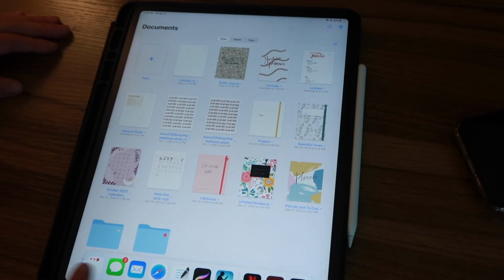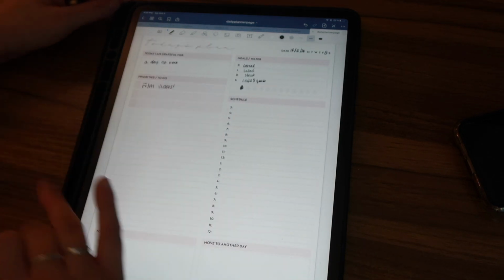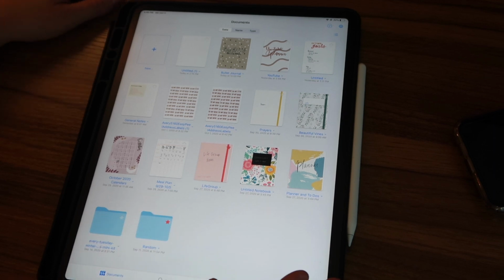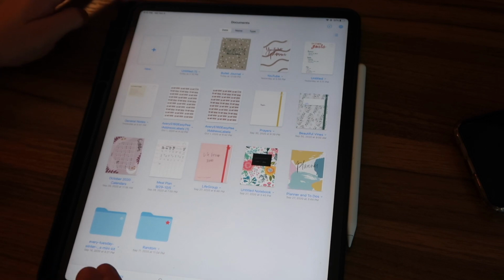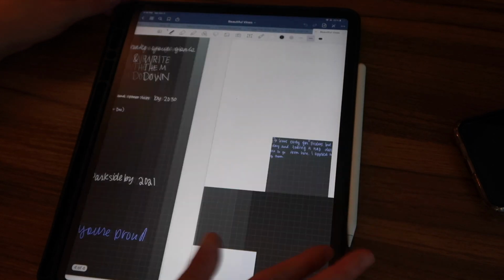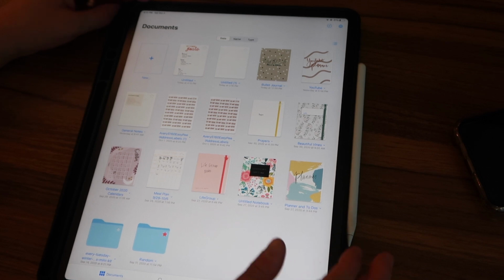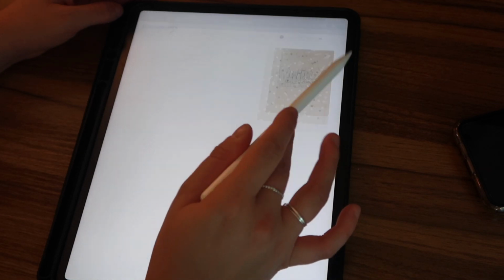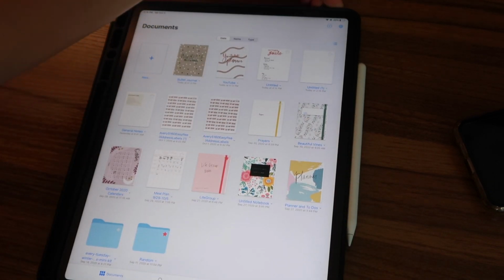HOW I USE GOODNOTES 5 ON MY iPad Pro: Post Grad (not a student) || huntermerck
this video is allll about how I use Goodnotes, not as a student! if you need ideas, I've got them!!

I hope you enjoy it as much as I did making it!

//AMAZON STORE//

Canon G7X

FTC: This video is not sponsored, and all opinions are my own. This is at no extra cost to you and this is so I can continue to provide free content for you! Other links are referrals and give you money off as well as rewards to me.

If you are new to my channel, My name is Hunter and welcome! I am so glad that you decided to click on my video! To tell you a little more about me, I love youtube, making videos is the best thing.

sub count: